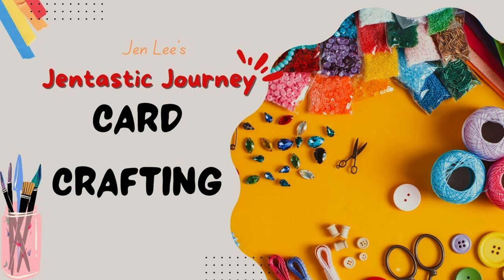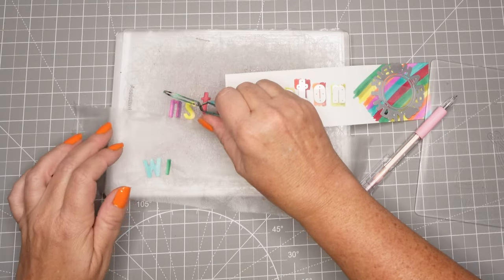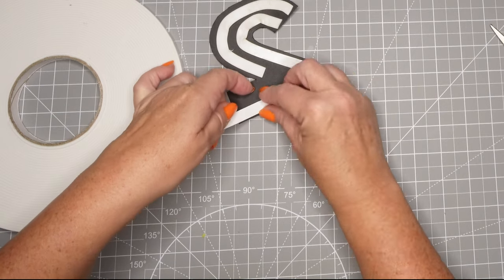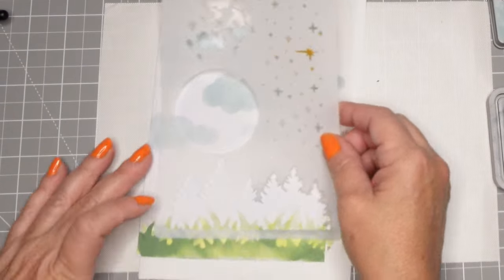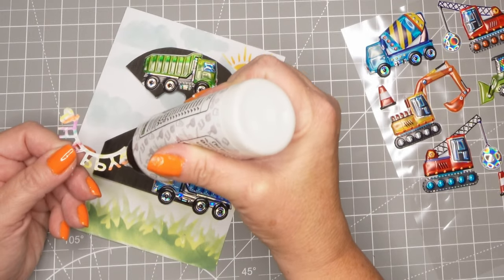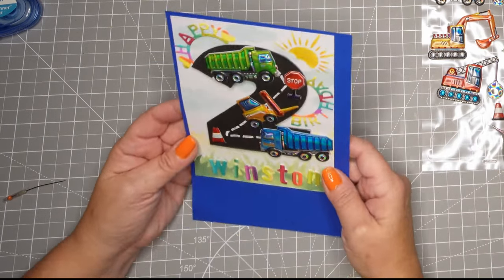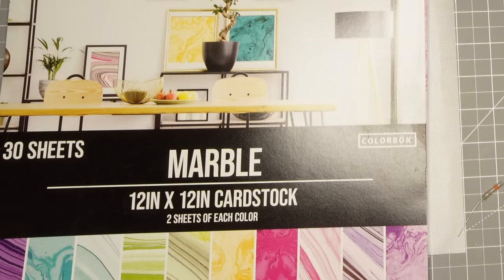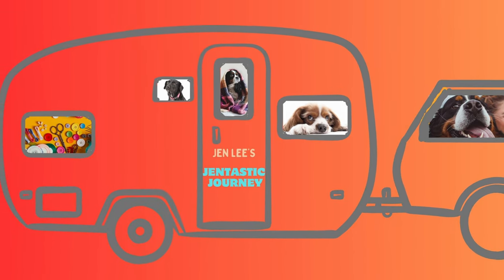Crafting The Ultimate Birthday Card For Kids!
This is a fun easy child's birthday card that can be changed for any age and favorite theme.  With stickers and metal dies, we will b=create this bright, fun card together - with a bonus hand made envelope as well.

ITEMS MENTIONED IN THE TUTORIAL:

Bearly Art Precision Craft Glue:

Cardstock, 12 x12 inch, Marble (used for envelope):

Crafting Tweezer:

Die Cutting and Embossing Machine, Offnova:

Dies, Metal - Alphabet Letter Dies, small

Die, Metal - Happy Birthday circle (similar)

Distress Oxide Ink - twisted citron color:

Distress Oxide Ink - rustic wilderness color:

Distress Oxide Ink - speckled egg color:

Non-Stick Overlay for Mixing Paints, Inks, and Stamping 7.5x11 Inch(Amazon):

Magnetic Sheets with Envelopes:

Memento Dye Ink Pad:

Neenah White Paper 110lb:

Paper Trimmer, Fiskars:

Post-It Cover Up and Labeling Tape:

Press n' Seal:

Ranger Multi Medium Matte Glue:

Removable Scotch Tape:

Self Healing Craft Mat, Desk Sized (gray):

Stampin Up Stamp Pad and Stampin Up Rubber Stamp Set (Anita Bordeau is my Stampin Up Demonstrator)

Tape Runner, AdTech:

Tonic Tim Holtz Stamp Platform:

Tim Holtz Small Scissors, 5 inch:

Tim Holtz Long Bladed Scissors, 9.5 inch:

Truck Stickers  (from the Dollar Tree, USA)